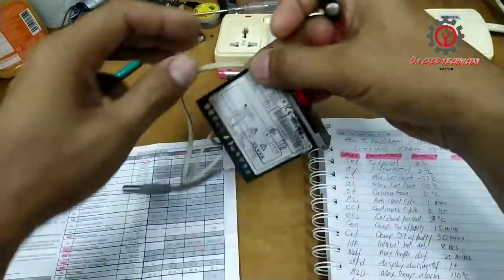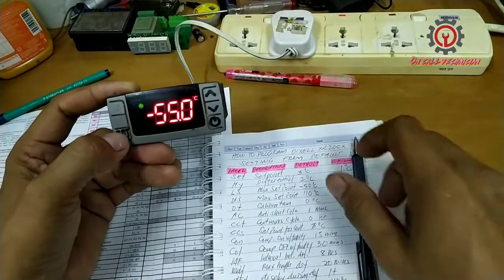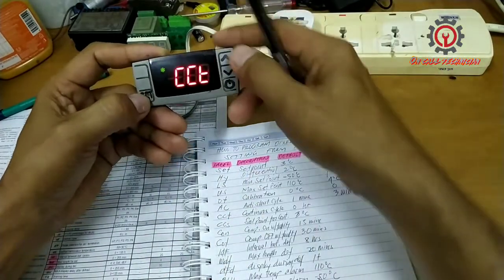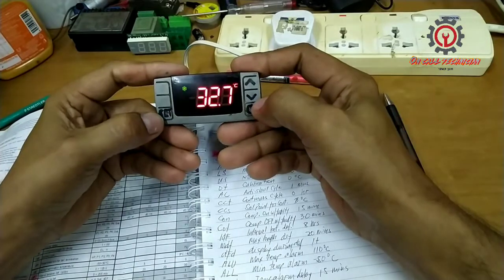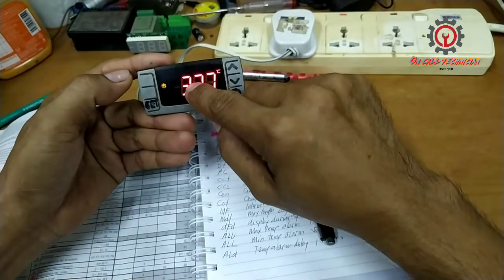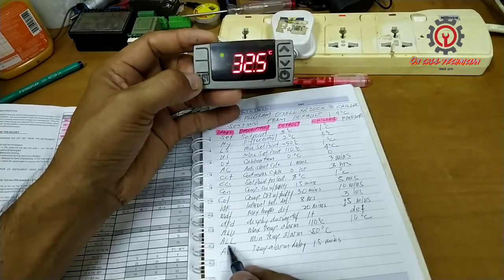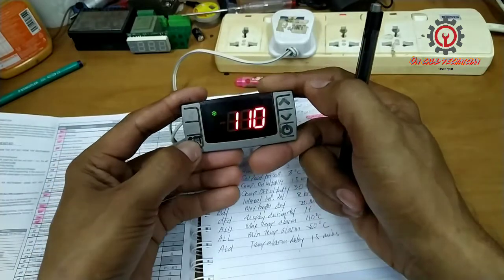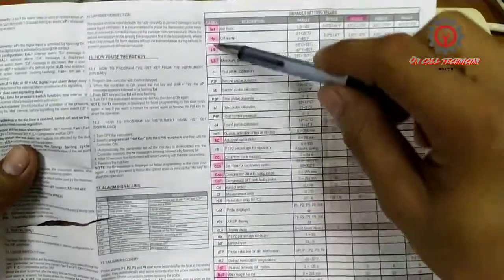PROGRAM DIXELL XR20CX FROM DEFAULT TO CHILLER SETTINGS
Detailed here on how to program dixell XR20CX into chiller settings with safety to protect the compressor from over frosting and short cycle.

The author is a top notcher in Consumer Electronics and in Refrigeration and Air-conditioning, a certified welder (smaw),
Auto diesel Mechanic, Cellular Phone Technician and an Experienced Computer Technician.